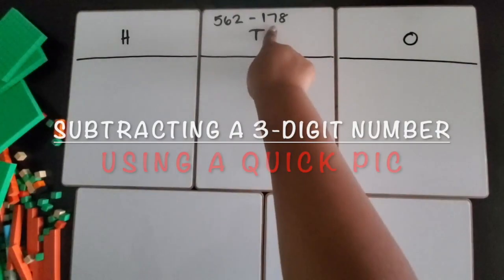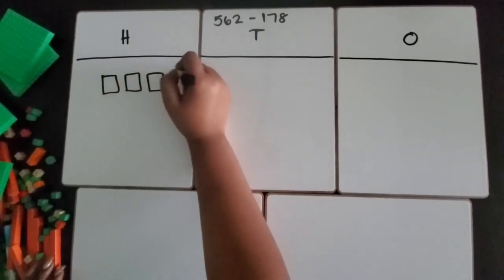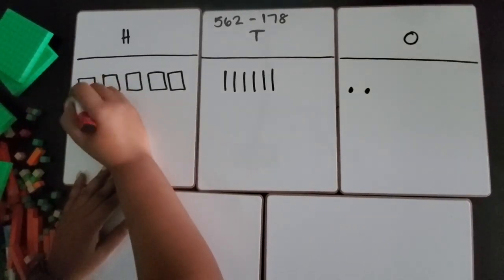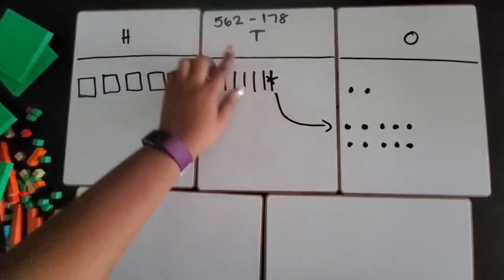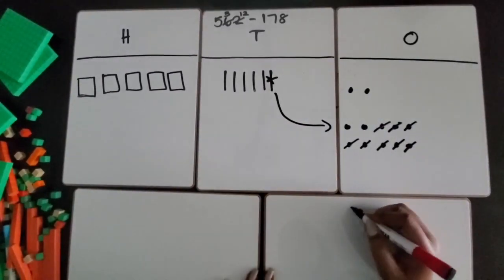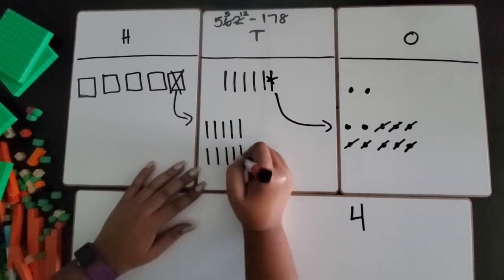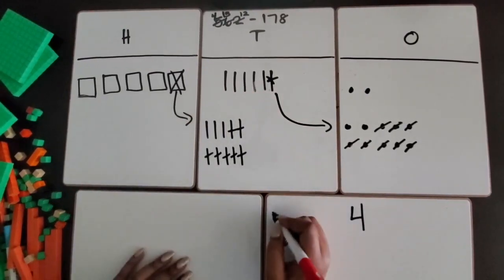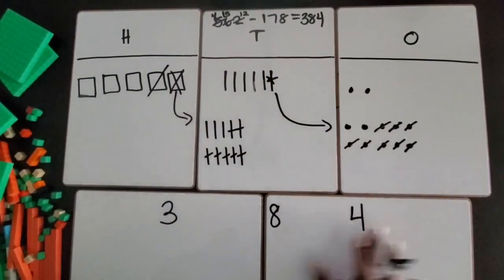Subtracting a 3-Digit Number Using a Quick Pic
This video shows parents and elementary math teachers how to  Subtract a  3-Digit Number Using a Quick Pic in order to support their children with math.